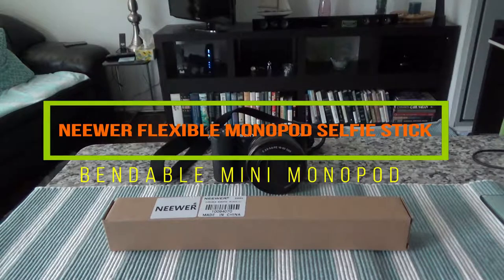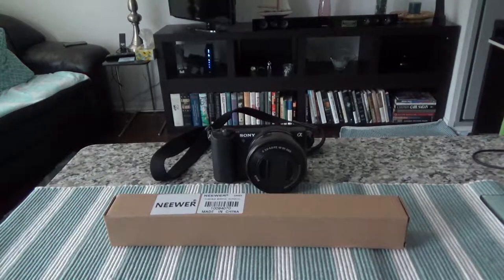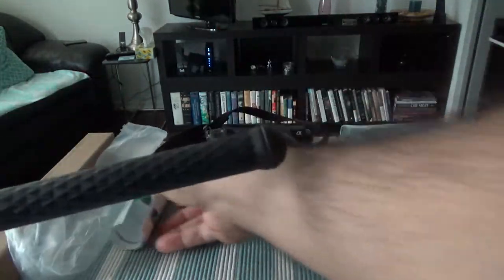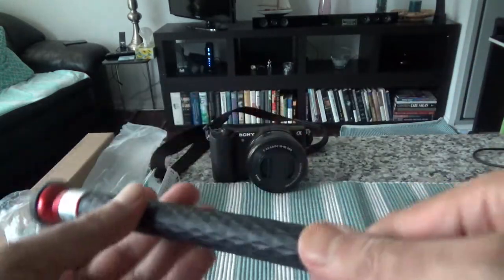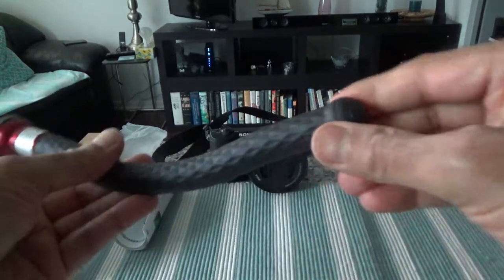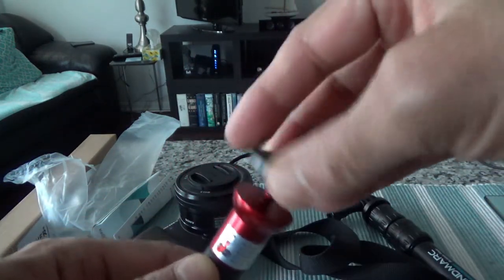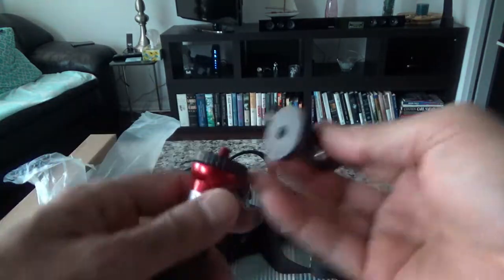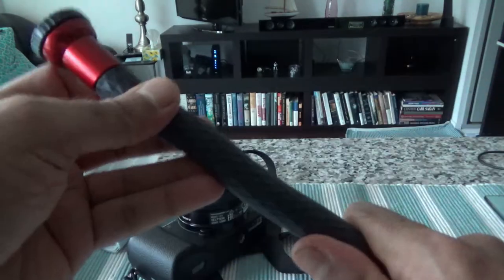Neewer Bendable Flexible Monopod Mini Selfie Stick Pole / Monopod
Neewer Flexible Monopod Mini Selfie Stick Pole Monopod for Gopro, Sony Action Cam, Smartphone, and digital camera or camcorder.

It can bend and can be used with bicycle, trees, bench, fence, tripod, or even rear view mirror.

Very lightweight and small. Ideal for travelers.

Features:

- 10.6 inches/27 centimeters long
- Compatible with a 1/4 inch screw head
- Made from Aluminium Alloy + Rubber. Reinforced with coated rubber and compact foam
- Good for traveling
- Compatable with action cameras such as DBPOWER/Garmin Virb XE/SJCAM SJ4000, DSLR Cameras, Smartphones.